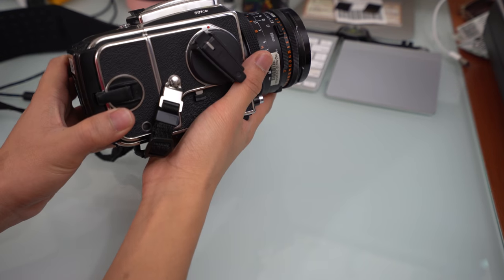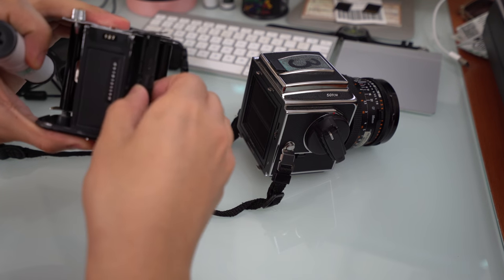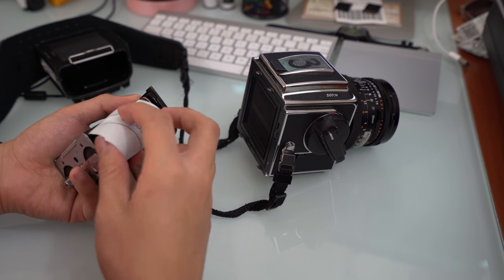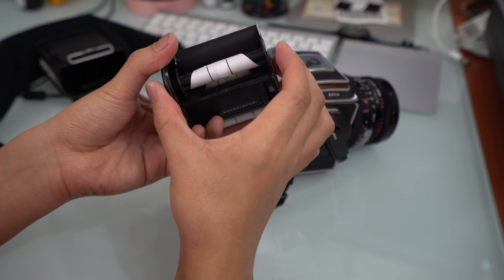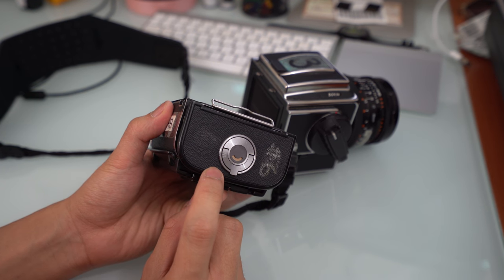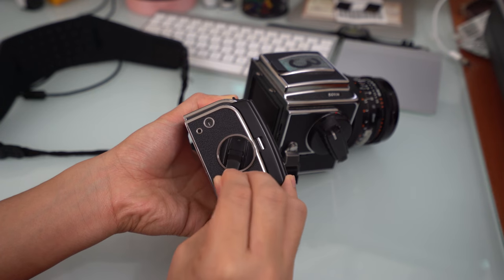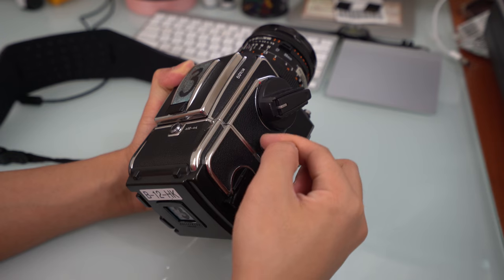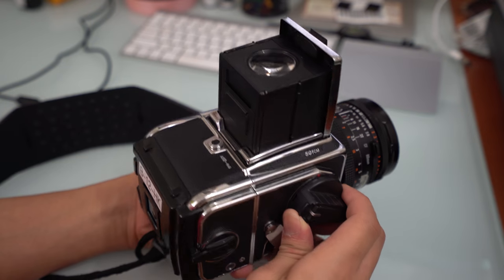How to load film on a Hasselblad 500 Series SLR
Hey frands!

Just wanted to post a "how to" video on loading film onto a Hasselblad 500 series film camera. The camera is borrowed from my school but incase anyone is interested in learning about it, I figured I would do this video. I'm going to be posting a video of shooting with it later this week. Enjoy!

Equipment -

Camera: Hasselblad 501CM
Film: Ilford HP5
Filmed on: Sony a7SII

Follow me on:

Kish's IG: @kishjosepho